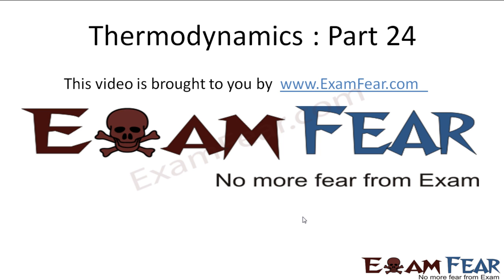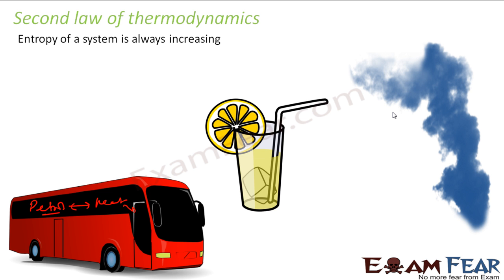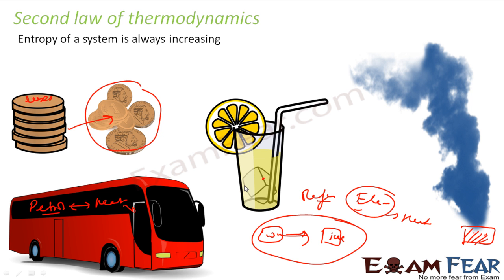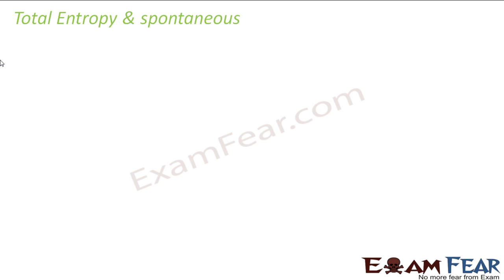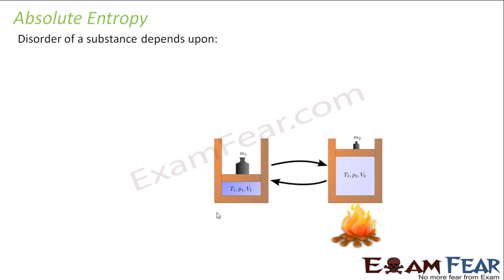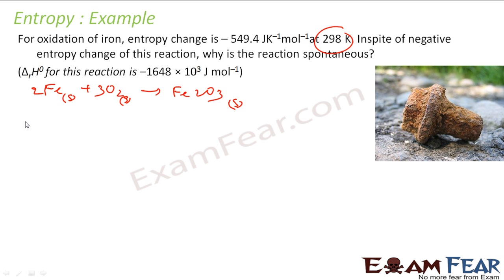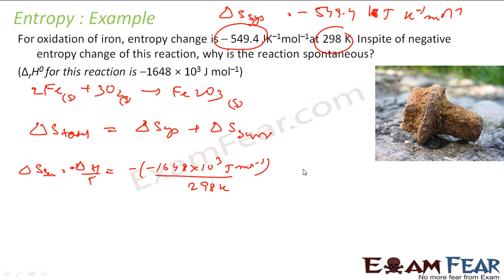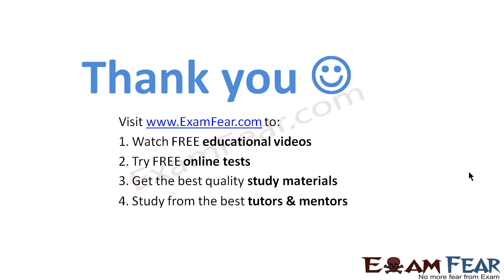Chemistry Thermodynamics part 24 (Second law of thermodynamics) CBSE class 11 XI